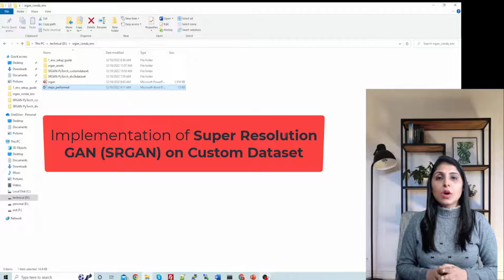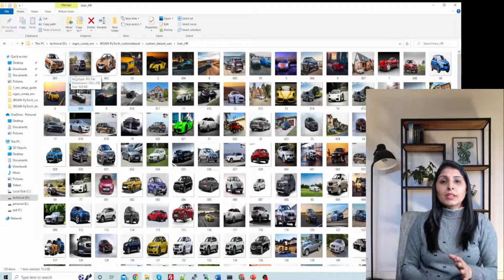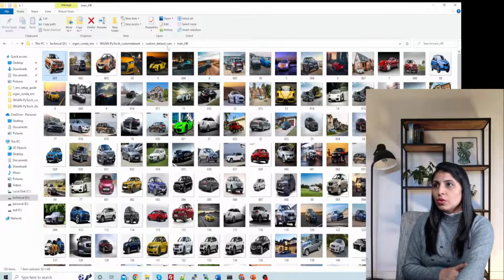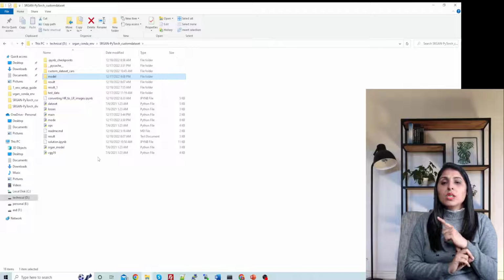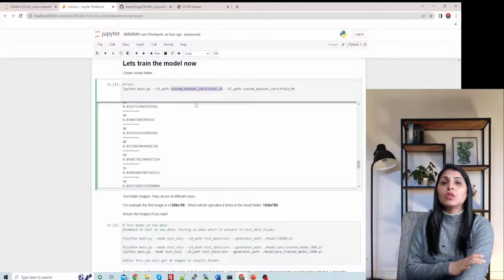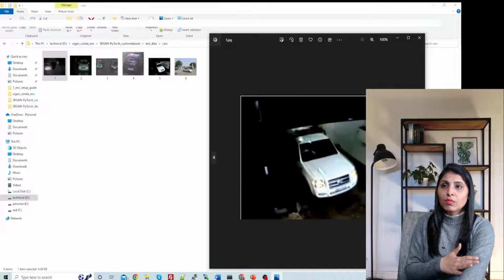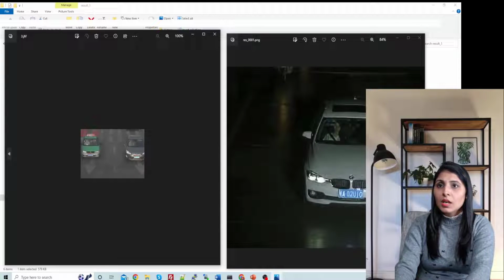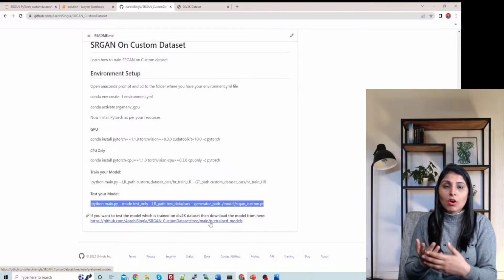SRGAN Implementation on Custom dataset | Super Resolution GAN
In this video, I will show you how to use Super resolution Generative Adversarial Networks (SRGANs) on Custom dataset.

This is a step by step tutorial on Super Resolution GAN Implementation.
Super resolution is the process of improving the image quality or enchancing the image by using various techniques or AI Algortihms.
Today, we will see how can we get a High resolution Image from a low resolution input through SRGANs.